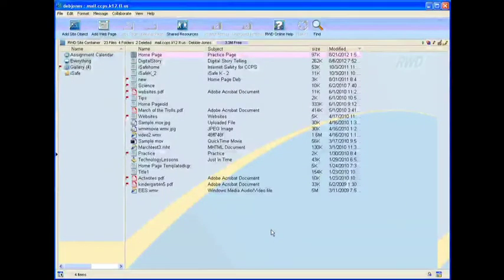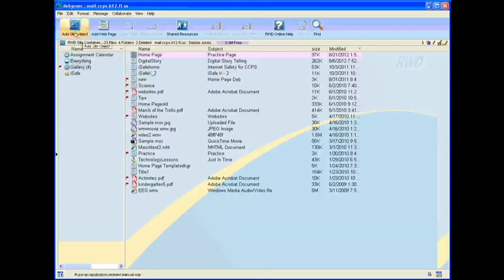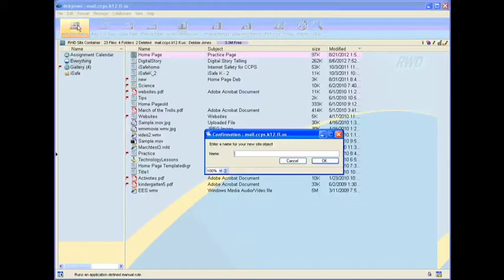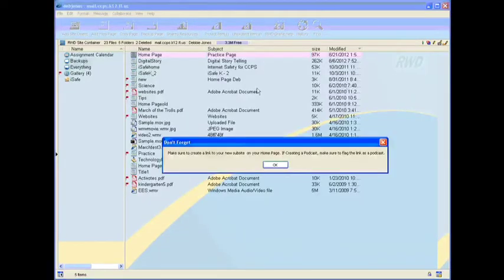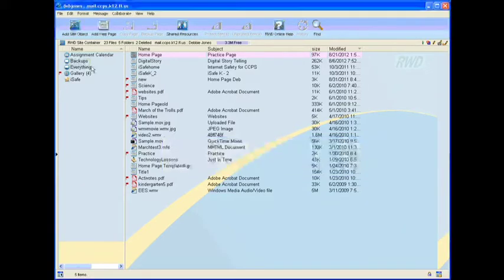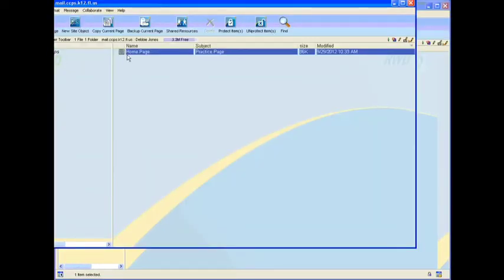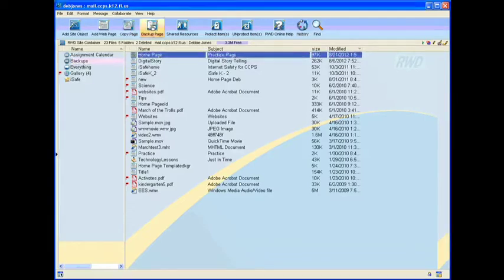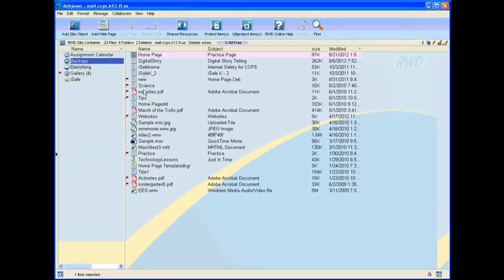RWD Webpage Backup